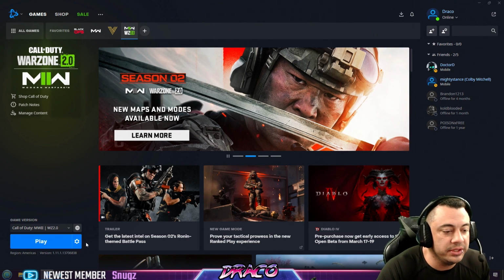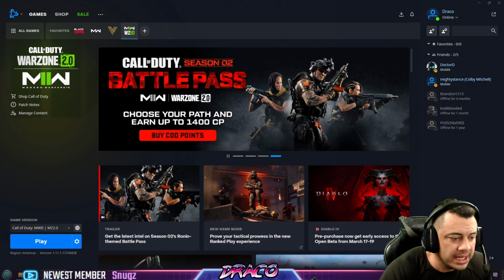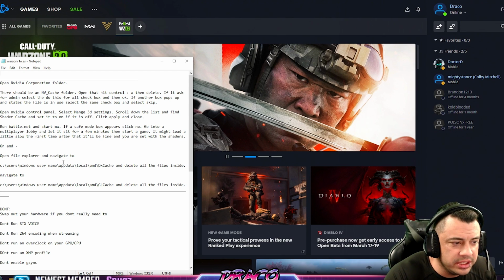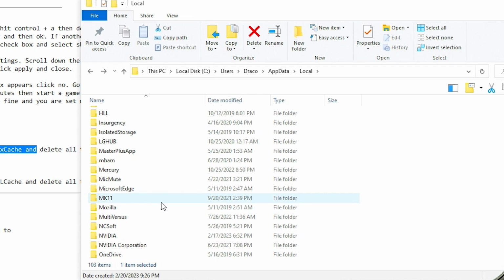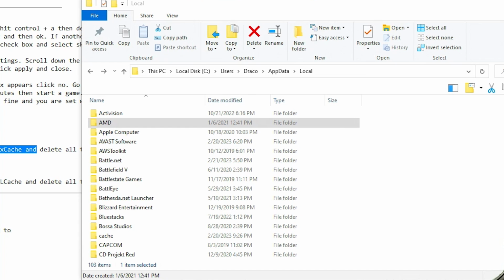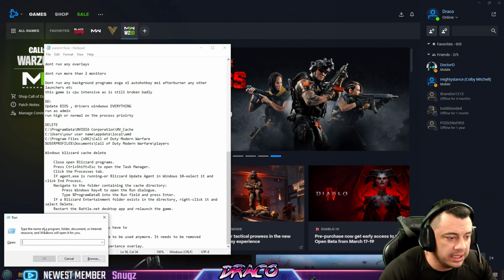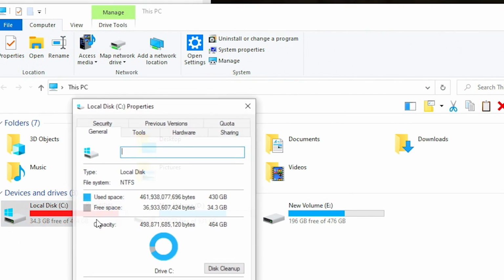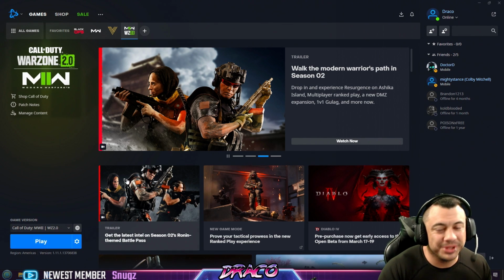How To Fix Warzone 2 Season 2 Game_Ship.exe error and DirectX crashing!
DRACONIAN ARMY:
MOD: Draconian Empress
MOD: DarkLazar  AKA "Baby Yoda"
MOD: HiHelloBrit
MOD: Sinister
MOD: johnnykamikaze0
Bull
Steeler39
Complexity
SlotqueenHubby
Robotclownarmy
RyanM
MIGHZ
Sloth
Nicholas Hartnell
ImperiusTheValiant
HelloBrit
xwolfskin
Infinity Collectors
Draco Ray Gaming
COFFEEBEANS
Bradley Draco
Draconian Empress

AMD RYZEN 5900X - 4.6ghz 12 Core / 24 Thread :
EVGA Nvidia RTX 3080 Super XC Ultra:
RAZER Deathadder V2 Special Edition Mouse
Alienware 27" 240Hz Monitor